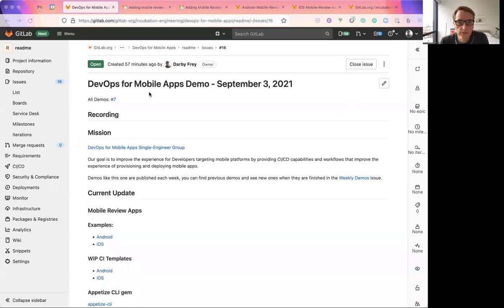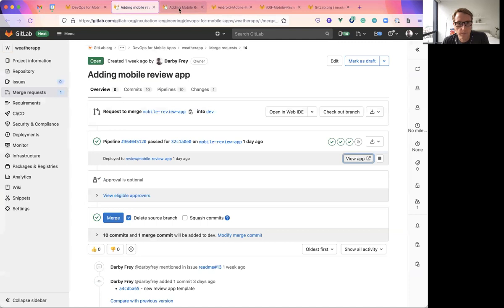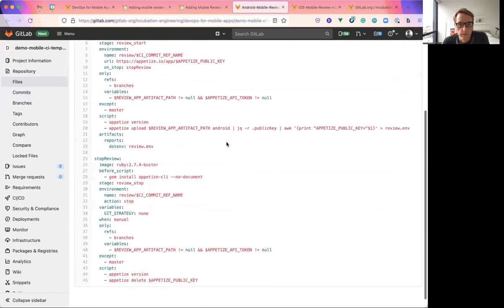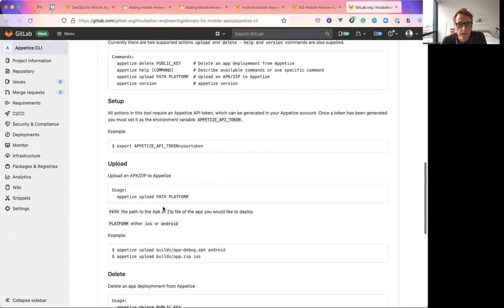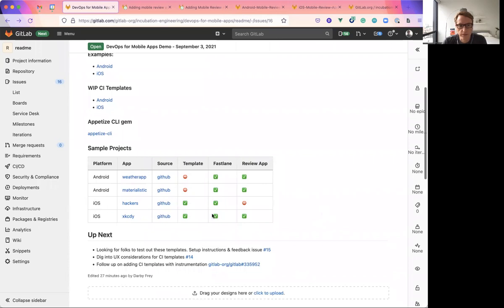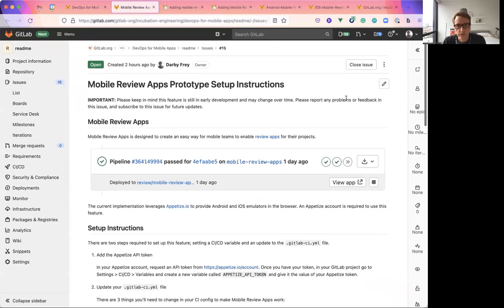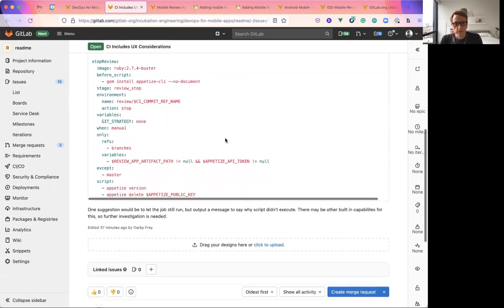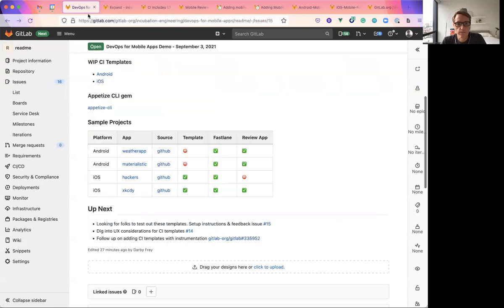Incubation Engineering DevOps for Mobile - Weekly Demo September 3rd 2021 - Mobile Review Apps